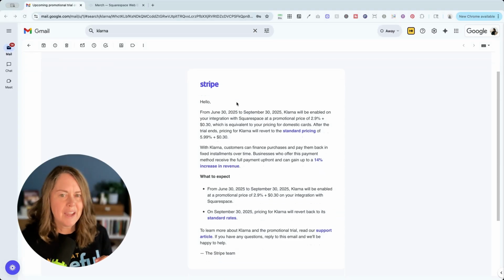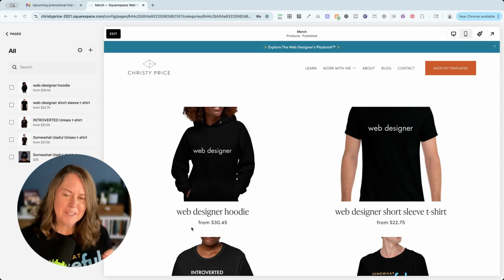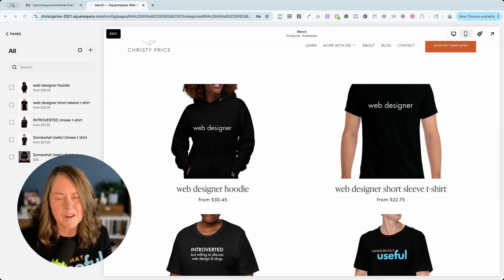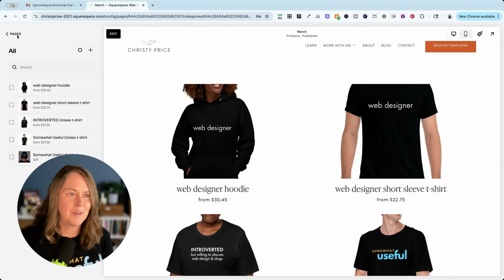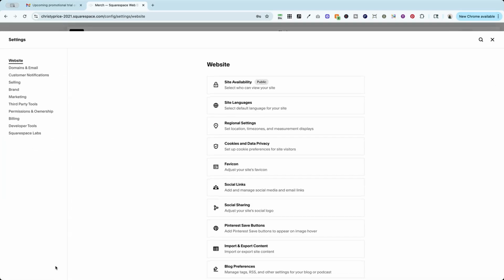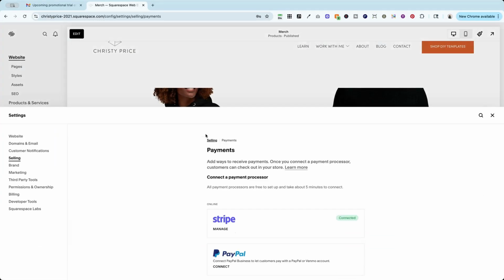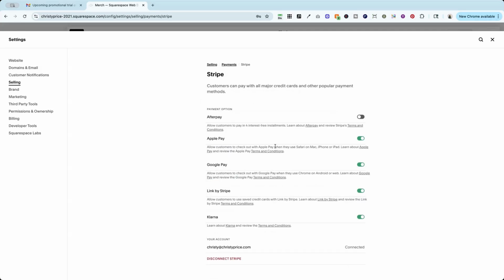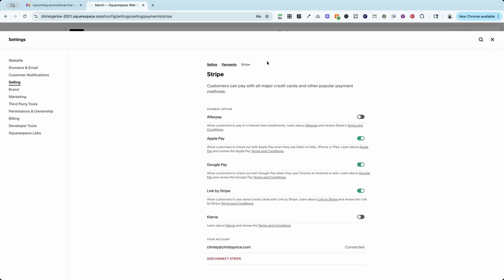How to Disable Klarna on Your Squarespace Website | Step-by-Step Guide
Are you looking to turn off Klarna on your Squarespace website?

In this video, I'll walk you through the step-by-step process to disable Klarna, so you can manage your payment options effectively.

🕒 Timestamps:
0:00 Introduction
0:15 Why You Might Want to Disable Klarna
1:00 Navigating the Squarespace Dashboard
1:30 Accessing the Settings
1:55 Going to Payments Section
2:10 Turning Off Klarna
2:50 Saving Changes
3:10 Wrap-Up & Final Tips